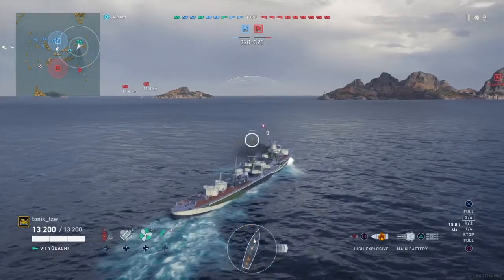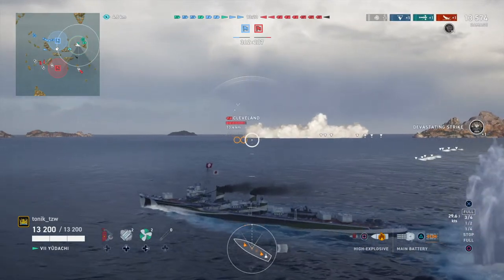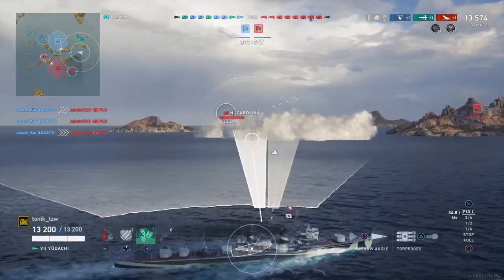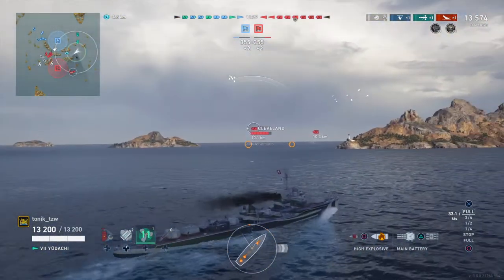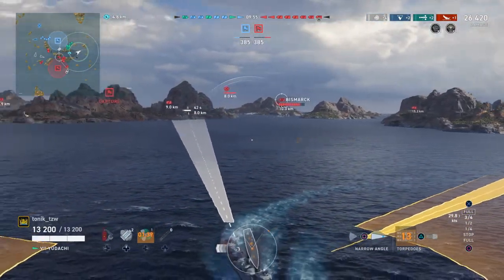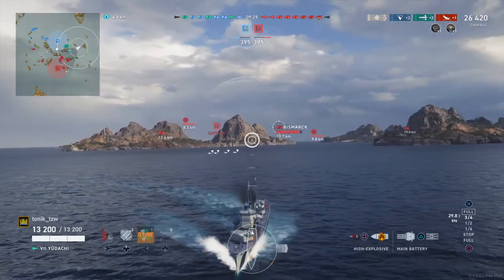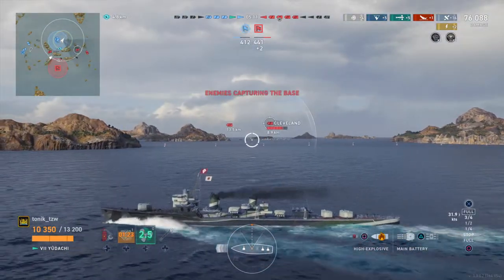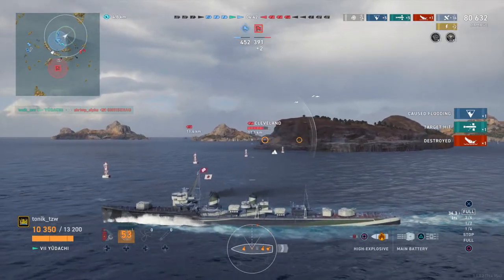KRAKEN No.59 | Yudachi Torpedo Tsunami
Five minutes left on the clock, five Red team remain, five Blue team remain.  We are behind on points and I've got one kill on my score card.  It's time to shine!